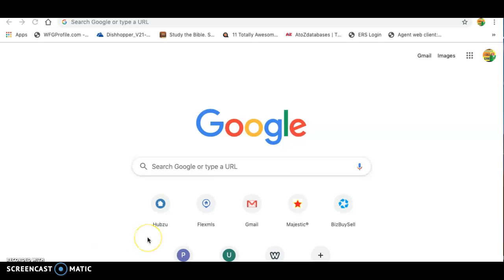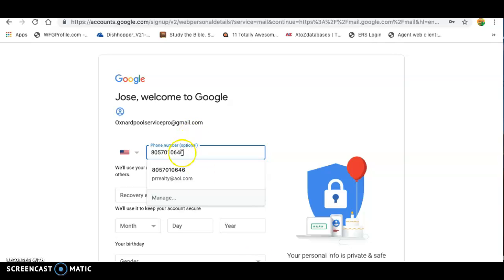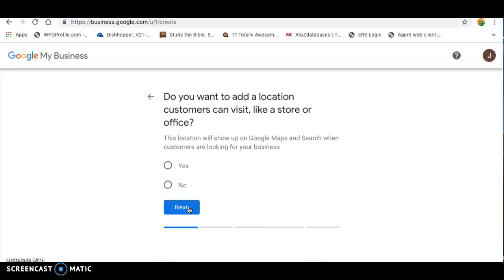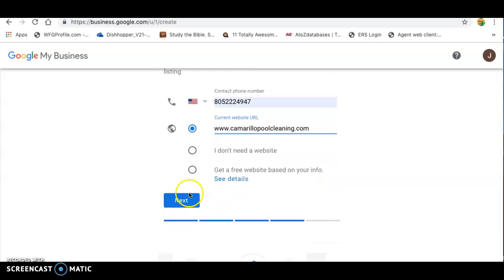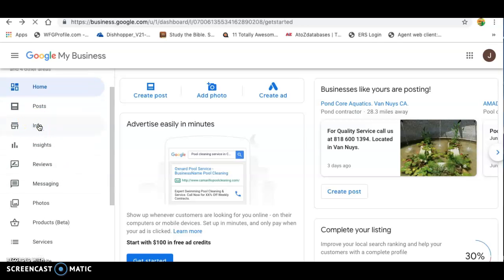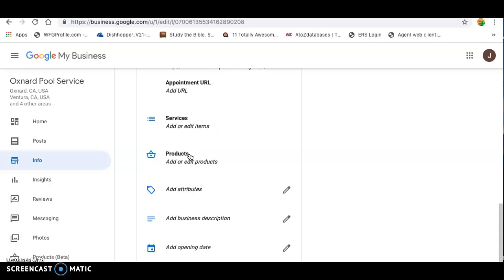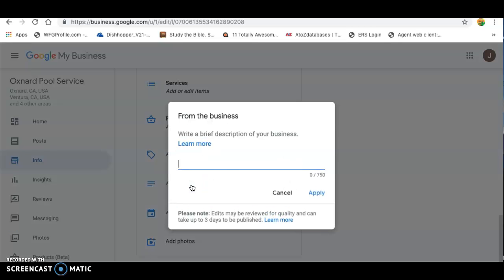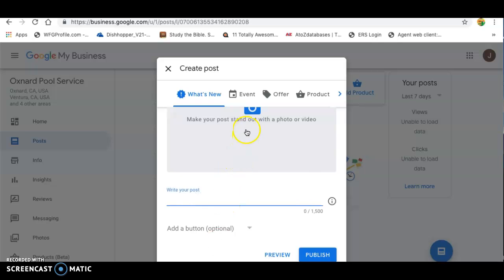GMB=Google My Business Listing